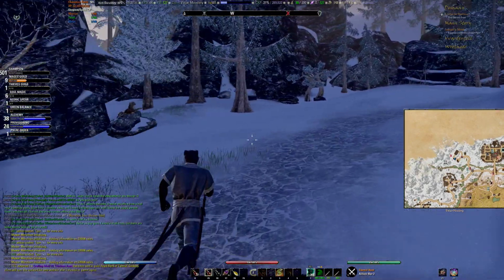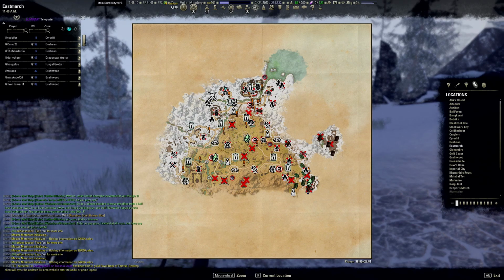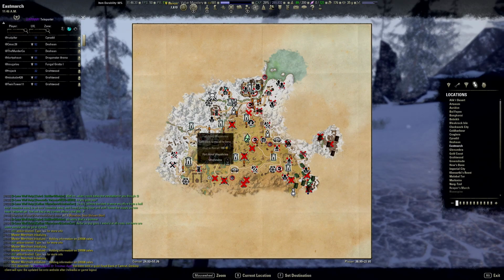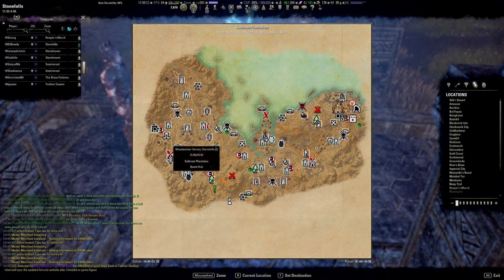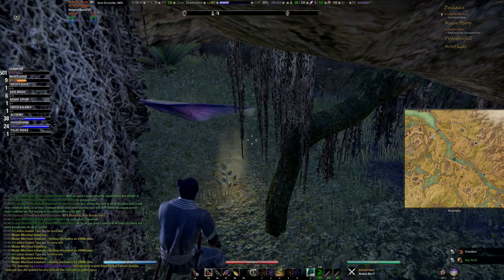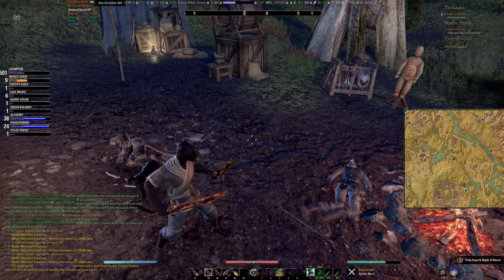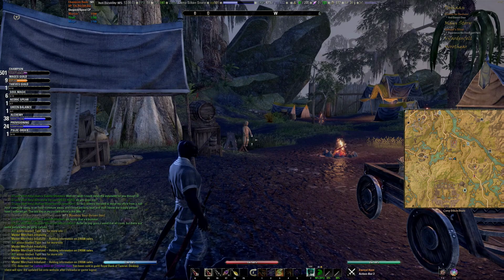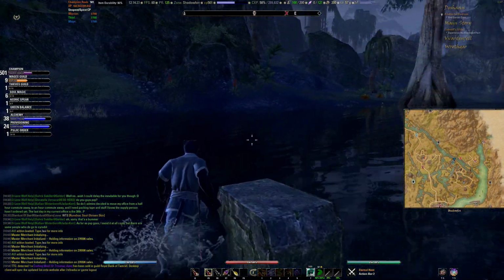ESO JDhrft Surveys pt05 2018 11 25 11 22 03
This is my alt-main character "J'Dhrft" in Elder Scrolls Online.

Mostly just gameplay going on while he roams through Tamriel, collecting surveys and doing a little combat here and there.

This is a continuing series as I try to work him up through his Master "Gatherer" achievement.

This is part 05 of the ongoing series.